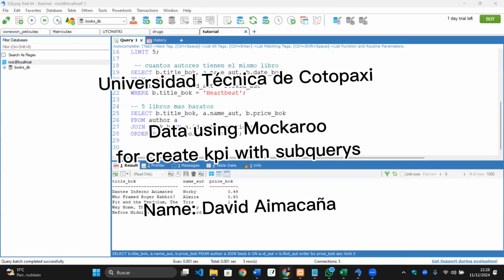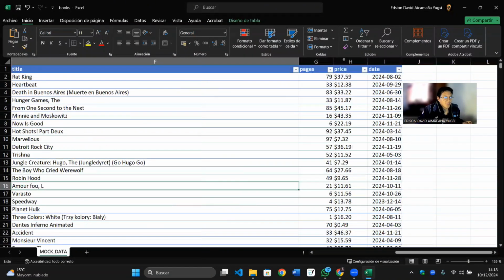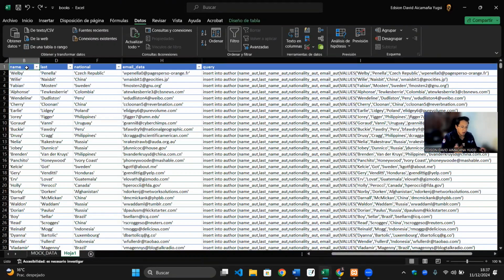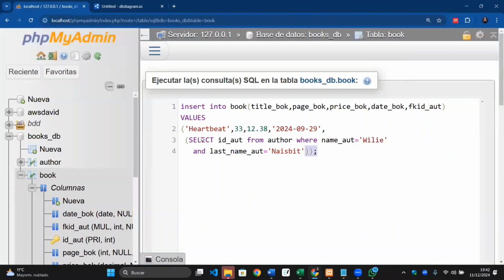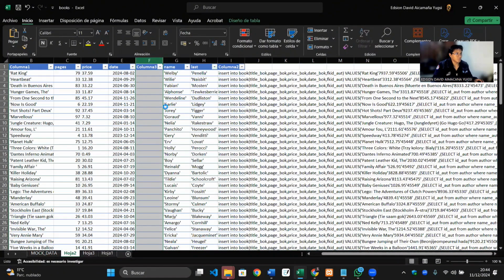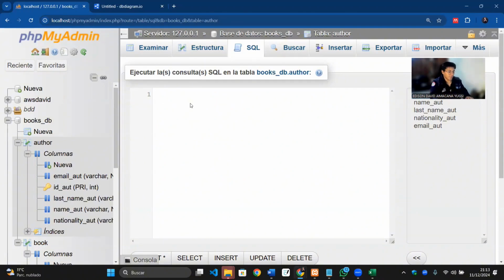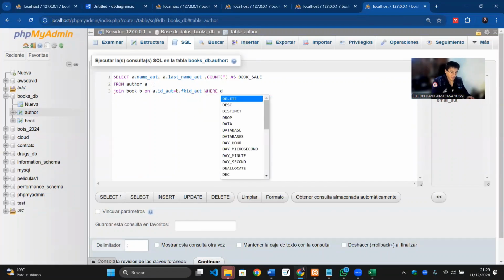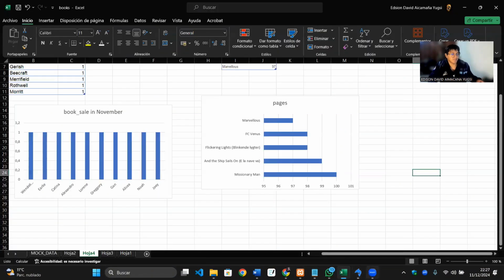Generate data with Mockaroo